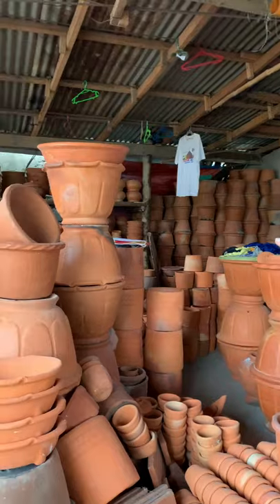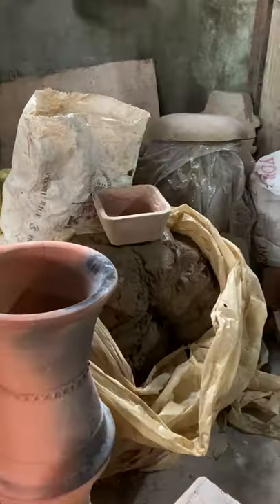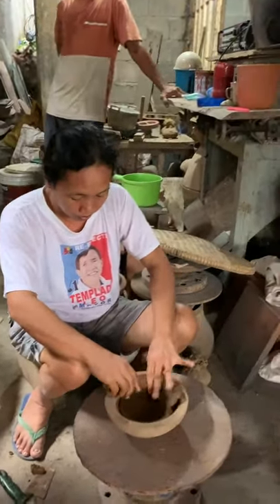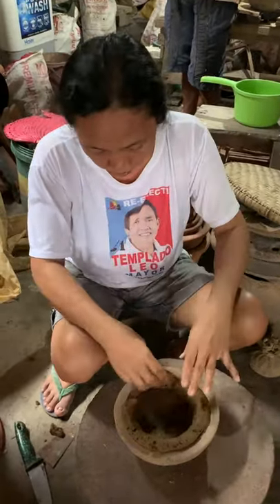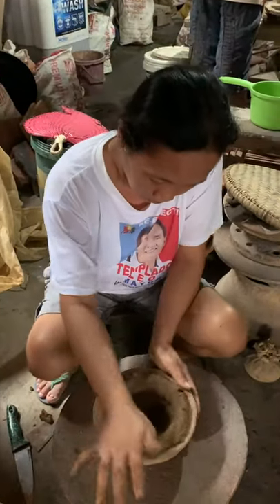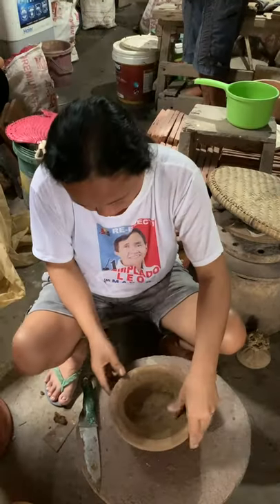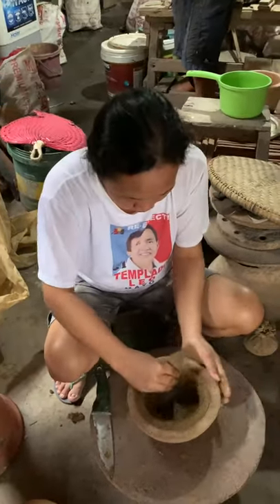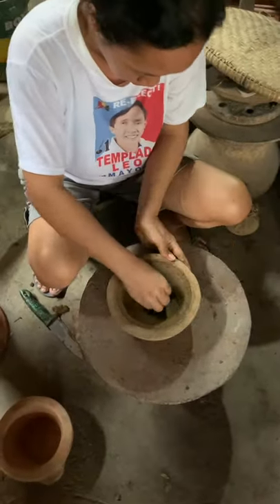Traditional pot making in Putsan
It's T-time Plantitas and Platitos! Found the traditional pot makers in Putsan, Tiwi Albay! Now you know where you can buy the affordable pots for your plants! Aside from being ideally suited for your plant's needs, clay pots are ecologically sound too!